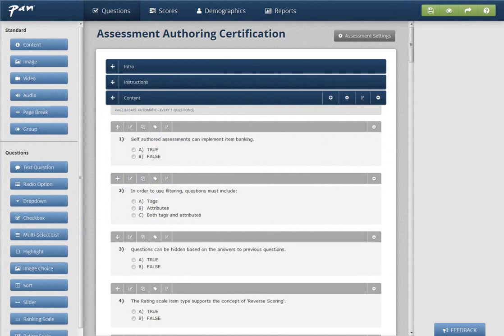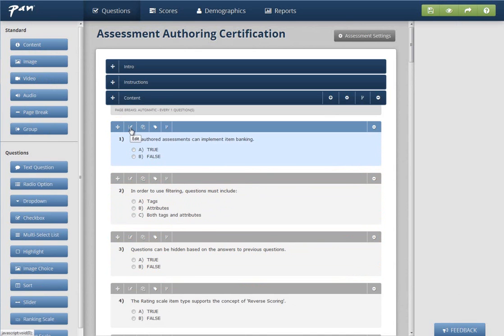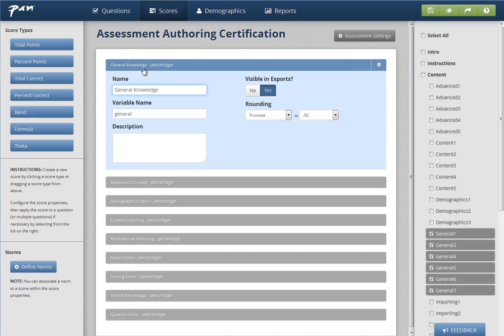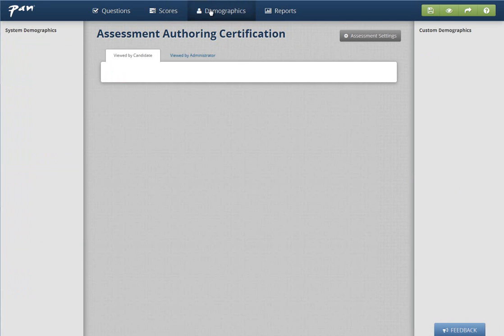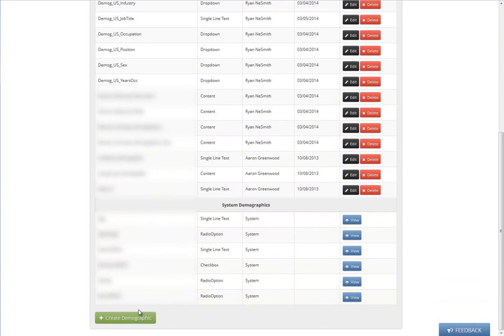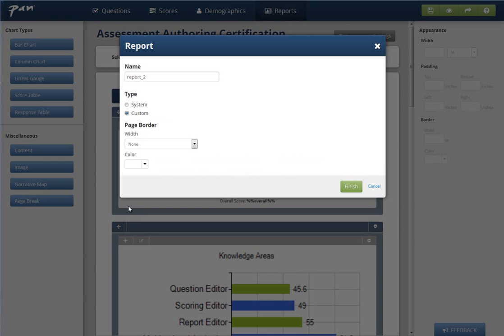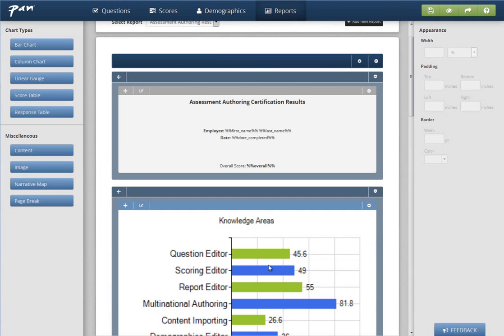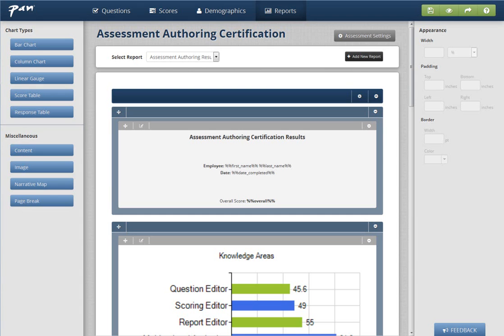How To Use- pan's Assessment Self-Authoring Tool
This video explains how to use pan's assessment self-authoring tool.